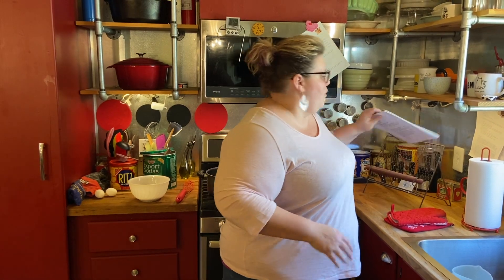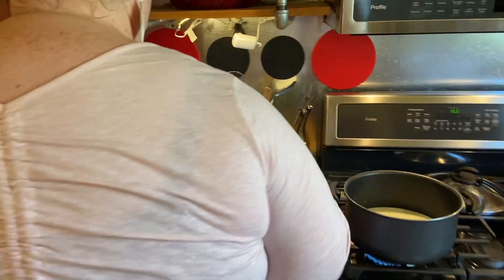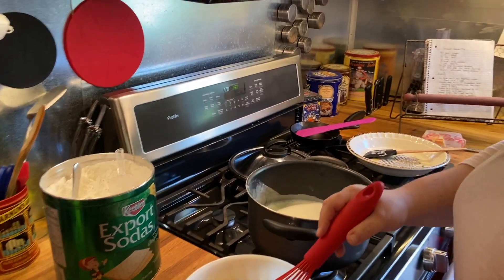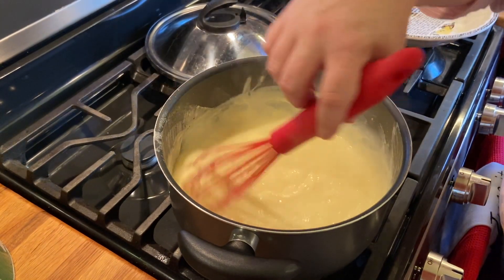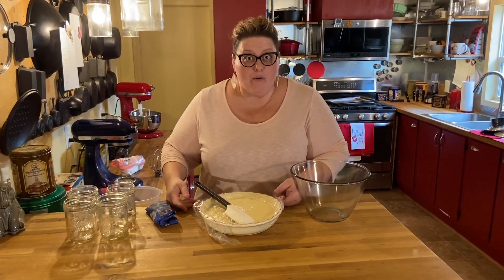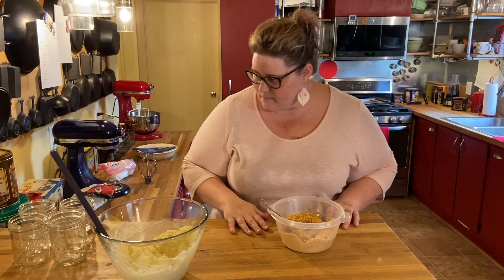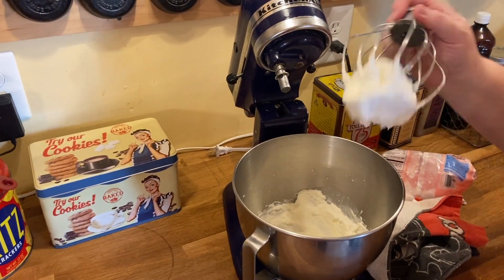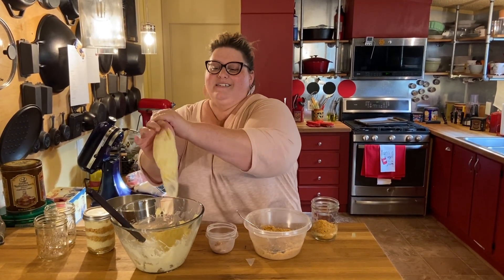Grandma's Coconut Cream Pie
Hey ya'll! Today I'm showing you how to make my great-grandma's Coconut Cream Pie. I hope you enjoy the recipe. It's simple and fun, and pretty versatile. Hope you get to make so that you can enjoy this wonderful recipe.

Coconut Cream Pie
**Makes enough custard to fill 1-9inch deep dish pie shell

3/4 cup granulated sugar, divided
7 Tbsp flour, all purpose
1/4 tsp salt
2 eggs
3 cups milk, whole or 2%
1tsp vanilla extract
4 Tbsp butter
1/2-3/4 cup shredded coconut
1-9inch deep dish pie shell, baked
1/2 cup whipped heavy cream, or cool whip

Directions:
- Add milk to large pot and sprinkle 1/4 cup of the granulated sugar over the top of the milk, bring milk to scald over med-low heat.
- While milk is scalding, in a medium bowl, whisk together remaining sugar, flour, salt, and eggs.
- Once milk has reached scalding point, turn off the burner and add 1 cup of the warmed milk to the bowl with the egg mixture and whisk until thoroughly combine.
- Return the pot back to the stove top, and turn the heat back on. Slowly whisk in the warmed egg mixture and continue to stir until it has thickened and starts to boil.
- Reduce to a simmer, continue to stir, and cook 2 minutes longer.
- Remove from heat and add the vanilla and butter, stirring until fully incorporated.
- At this point, you can add in the coconut or wait until it's cooled.
- Cool completely (refrigerate a minimum of 4 hours)
- Pour filling into pie shell and top with whipped cream.
- Chill pie until ready to serve.